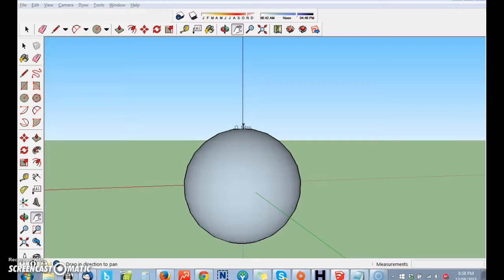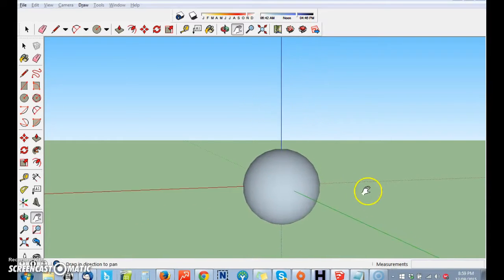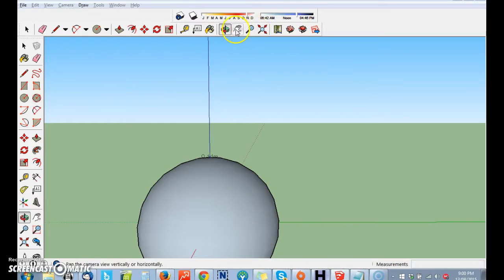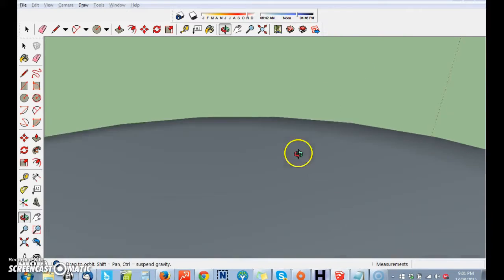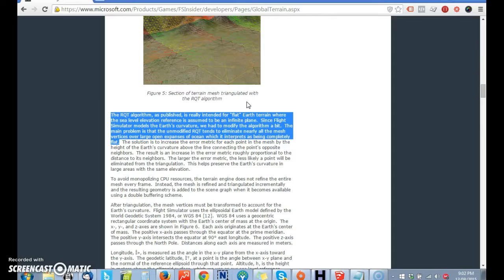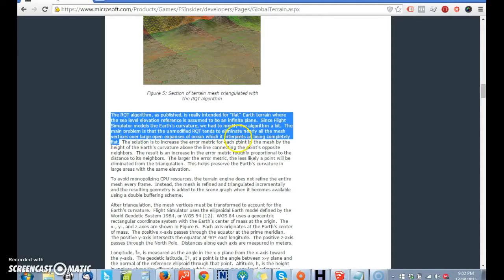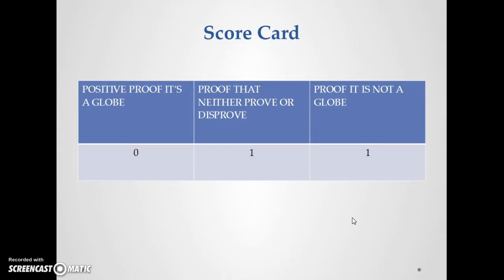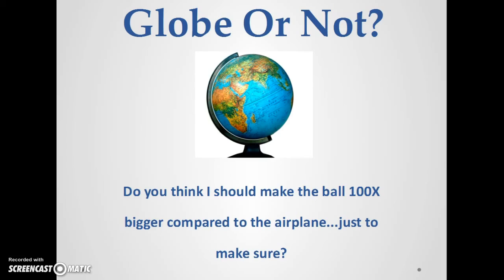Microsoft Flight Simulator Proves | Reasons Flat Earthers Believe That The Earth Is Flat, Not Round!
Microsoft Flight Simulator FLAT EARTH PROBLEM Can Microsoft Flight Simulator Prove the Flat .

Flat Earth: Microsoft Flight Simulator Proves the Flat Earth?!

originally uploaded by Globe Skeptic/ Youtube.

FLAT EARTH PROOF:Microsoft Flight Simulator Proves The Earth Is Flat. (This proof is mind blowing)

Watch This Awesome Video! How A Microsoft Flight Simulator Proves That The Earth Is Flat.